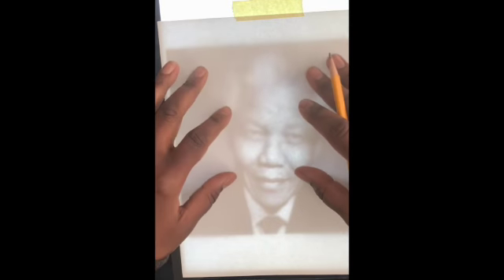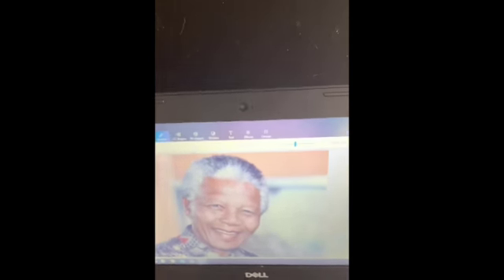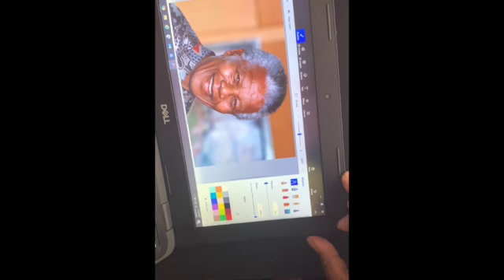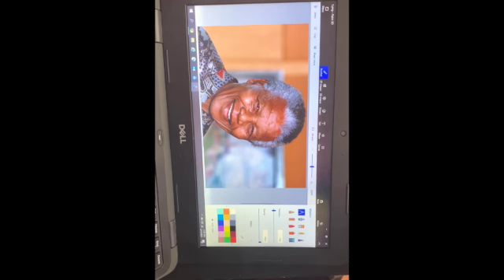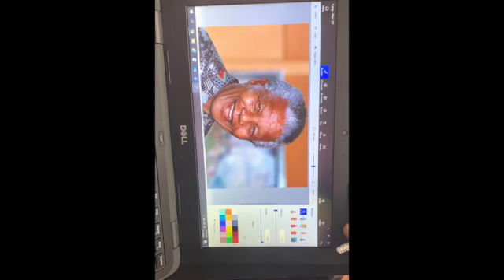B H P Stage One SD 480p